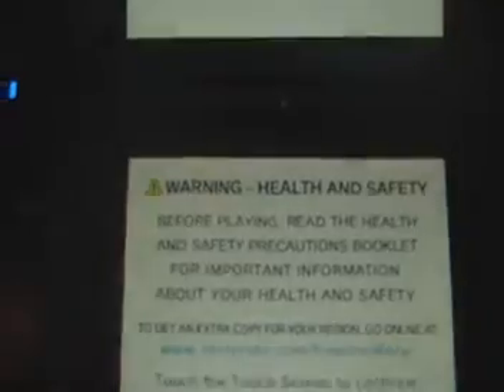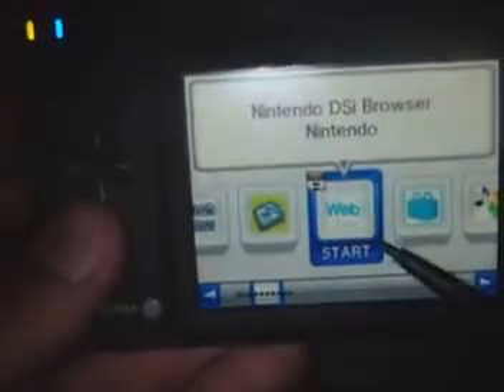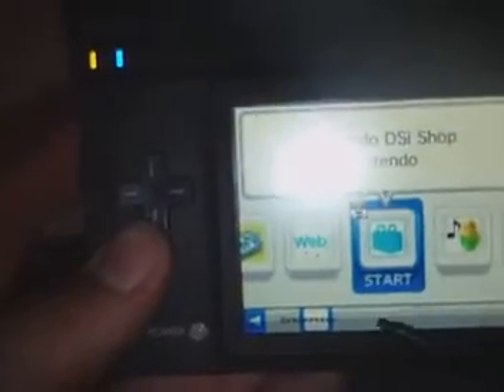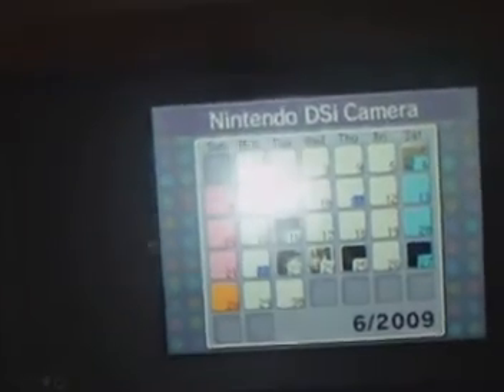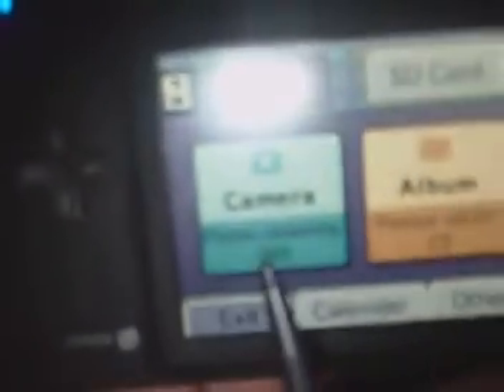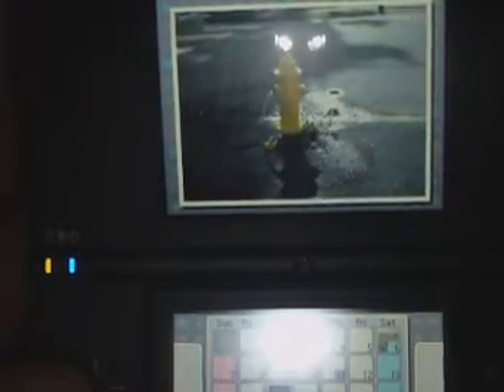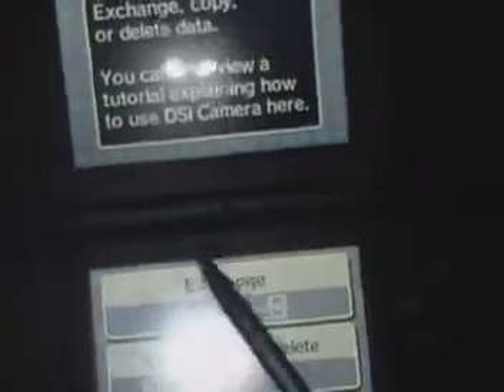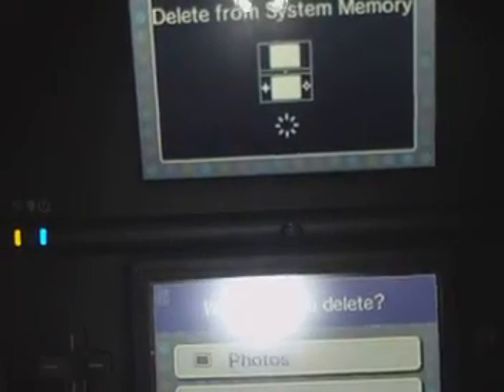DSi Review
Thin Is My dsi Review. Good System, Bad Vid...Lol it Was 12:00 Am I Was Tired And I Didnt Wanna Do Re Shoots